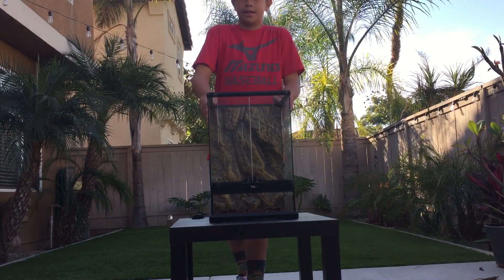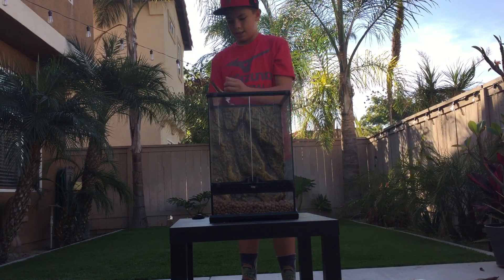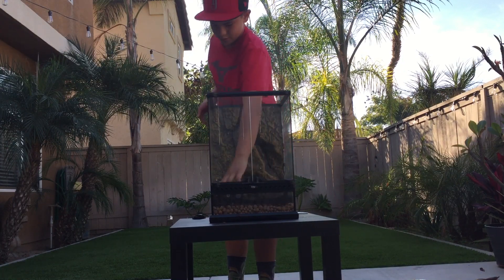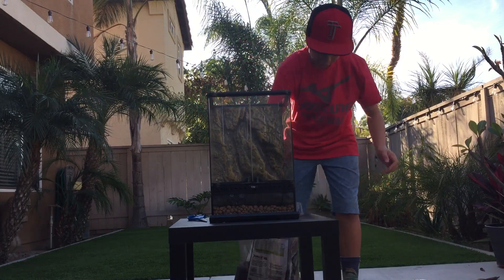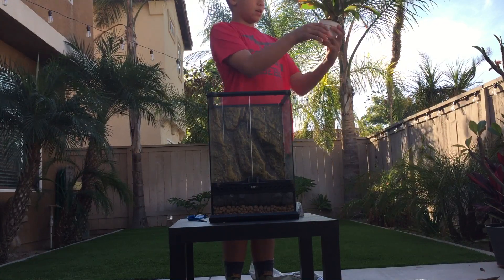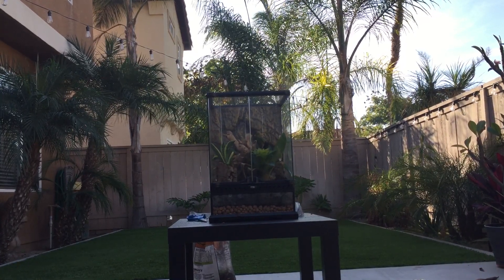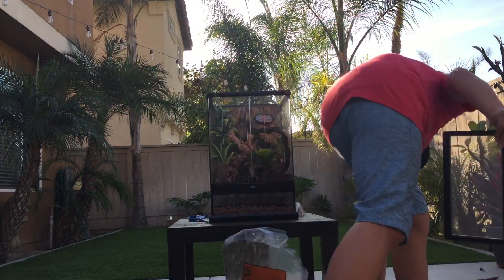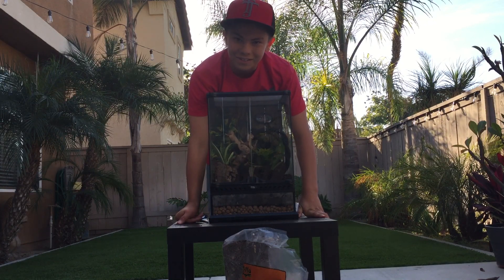How to set up a Crested Gecko Vivarium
I️ know it’s long